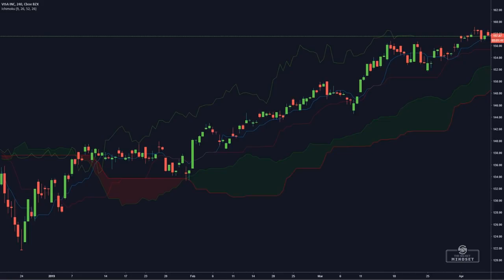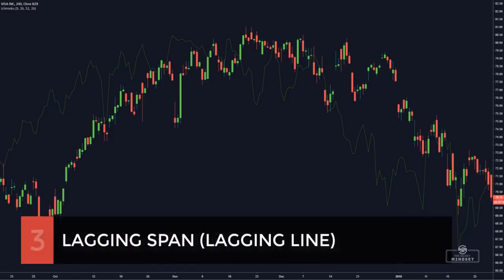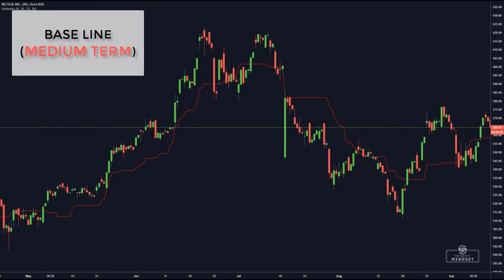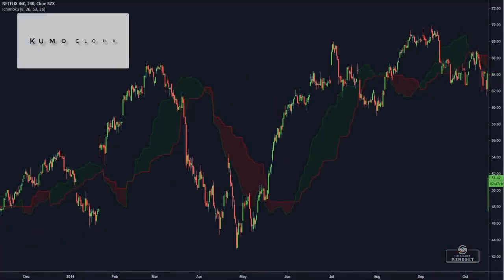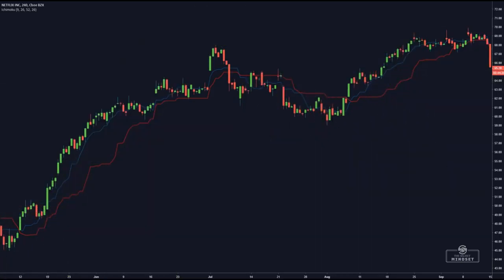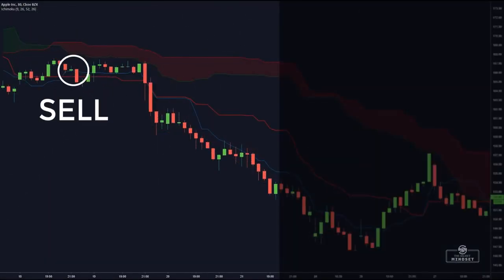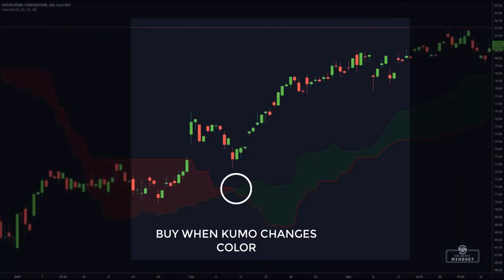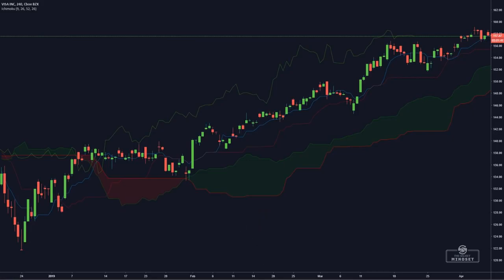Ichimoku Day Trading Strategy Cloud Trading Explained For Beginners WZBM upkBm8